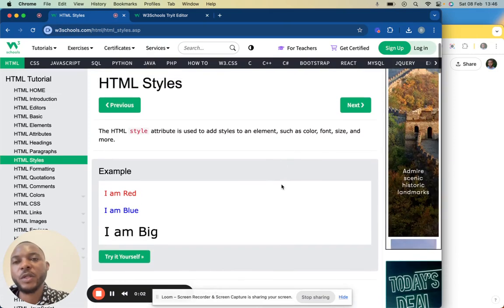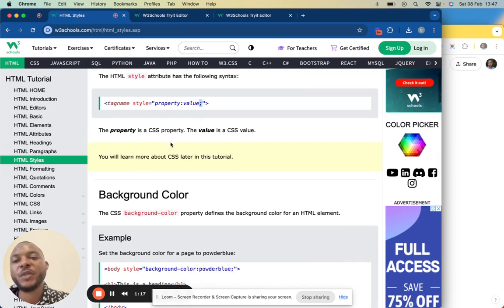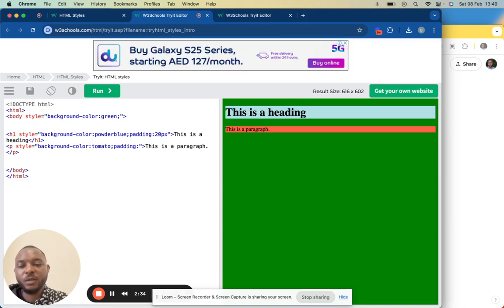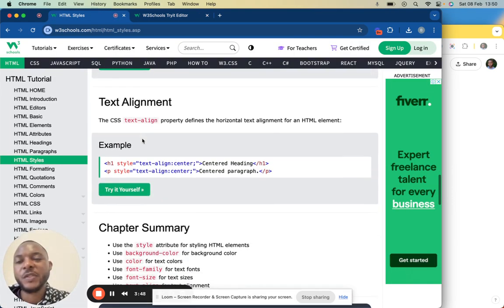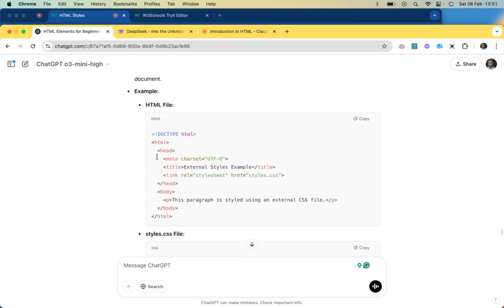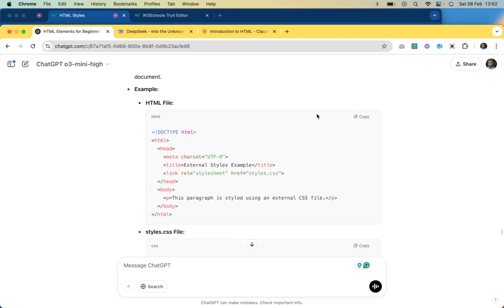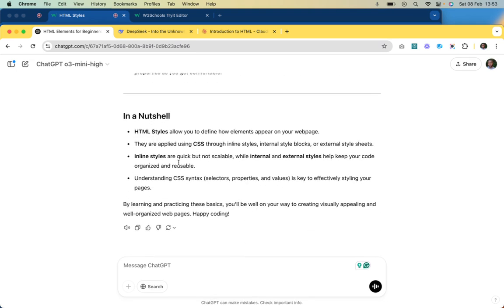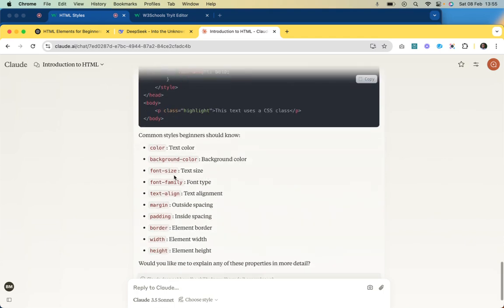Learn HTML with AI Pt.8 - HTML Styles - W3Schools, ChatGPT & Claude AI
HTML Styles Tutorial: Mastering the Style Attribute & CSS Basics

Welcome back, everyone! In this video, we dive into the world of HTML styles and show you how to transform your webpage elements using the style attribute. Whether you're a beginner looking to understand inline styling or curious about how CSS properties like background color, font size, and padding work, this tutorial has you covered.

What You’ll Learn:

HTML Style Attribute: How to use the style attribute within HTML tags to directly apply CSS properties.
CSS Syntax Basics: Understanding the structure of CSS declarations (property, value, and the importance of the semicolon).
Practical Examples: See live demonstrations of setting background colors, font families, font sizes, text alignment, and padding.
Inline vs. Internal vs. External Styles: An overview of when and how to use each method for applying styles.
AI-Powered Insights: We also leverage AI tools to provide additional explanations and enhance your learning experience.
Timestamps:

0:00 – Introduction to HTML styles and the style attribute
0:12 – Using the style attribute with HTML elements
0:21 – How to apply CSS properties inline (color, font, size, etc.)
1:07 – Breaking down the CSS syntax: property, value, and semicolon
1:25 – Demonstrating the background color property with live examples
2:14 – Adding padding and testing various CSS properties
3:00 – Exploring different font families and font sizes
4:13 – Recap: Key CSS properties for styling HTML elements
5:00 – Transition to AI insights on HTML styles
6:05 – Inline styles vs. internal style blocks vs. external stylesheets
7:16 – Best practices and essential styling tips for beginners
8:04 – Final overview and key takeaways
By the end of this video, you'll have a solid understanding of how to style your HTML elements effectively using inline CSS, along with insights on when to use internal or external stylesheets. This tutorial is perfect for beginners aiming to enhance their web development skills and create visually appealing pages.